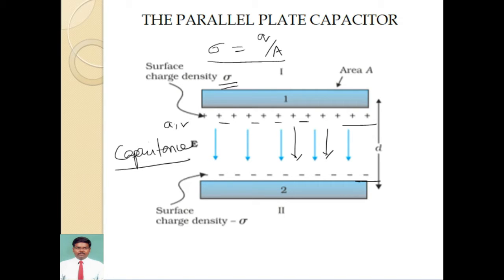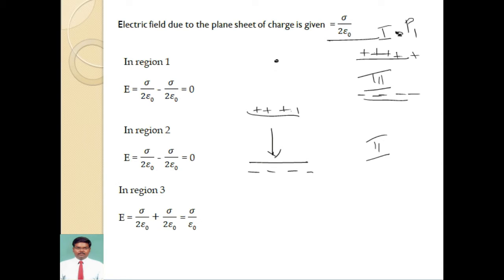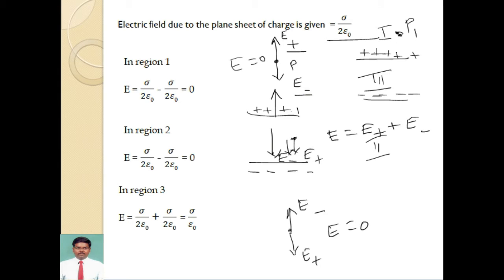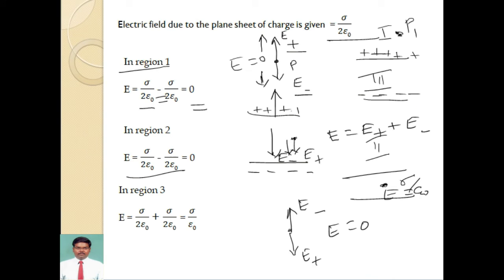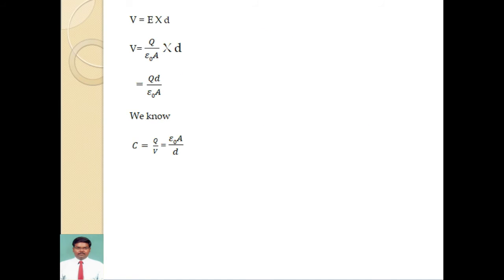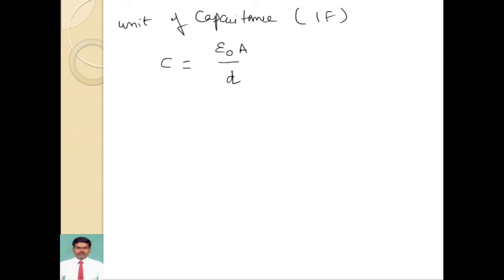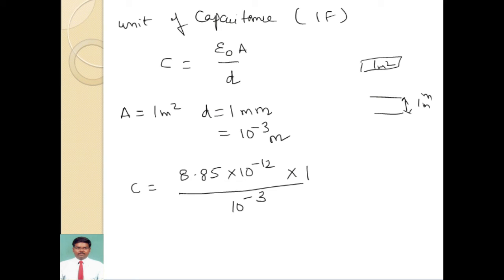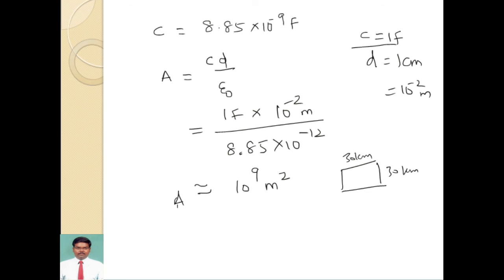CBSE 12: parallel plate capacitor